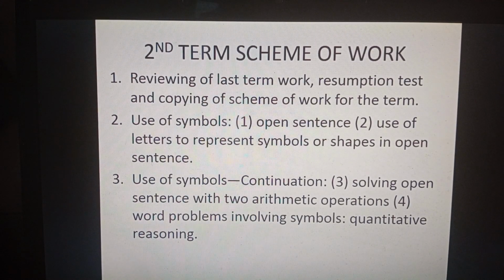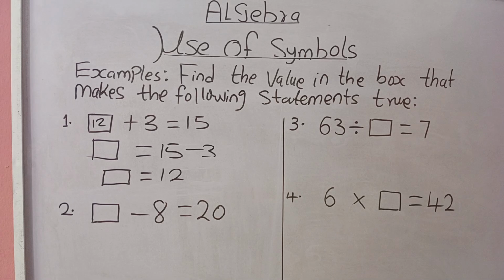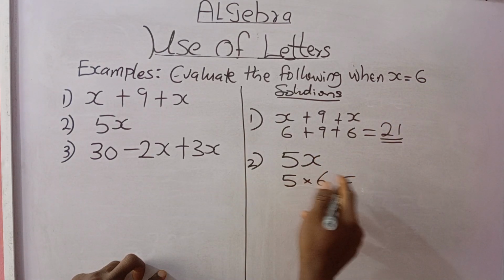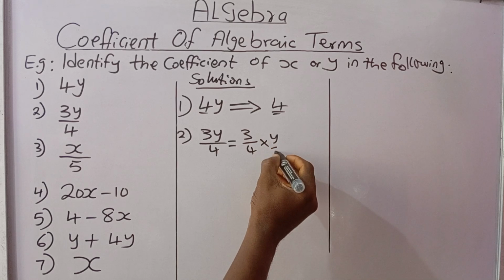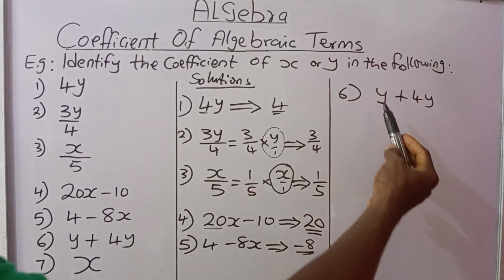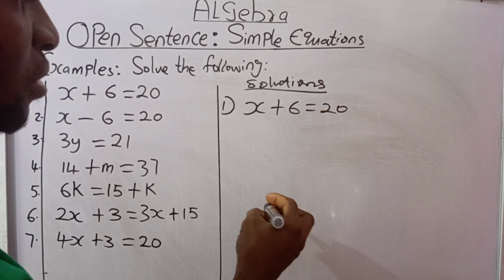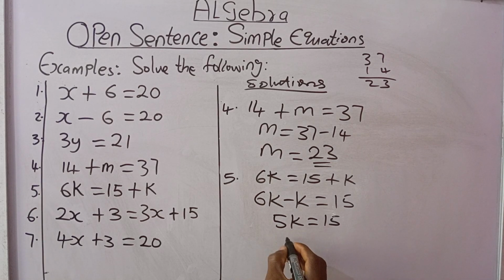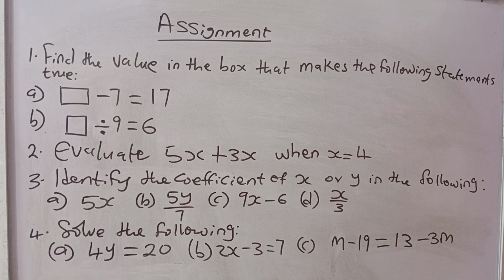JSS1 SECOND TERM MATHEMATICS.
All JSS1 Mathematics topics for the second term:
1. Algebra
2. Base two numerals